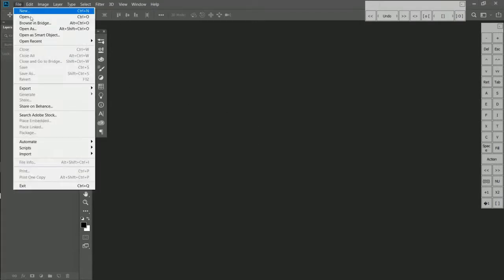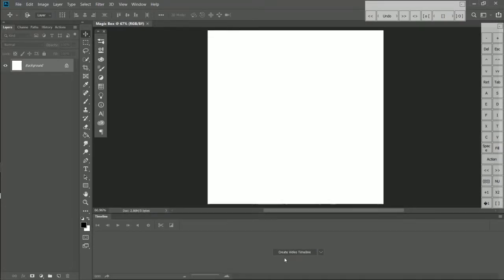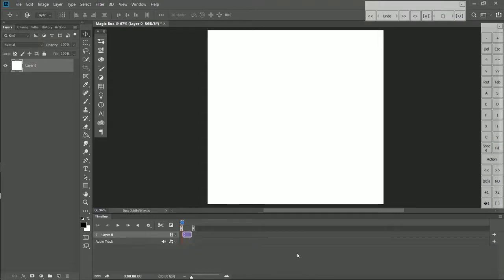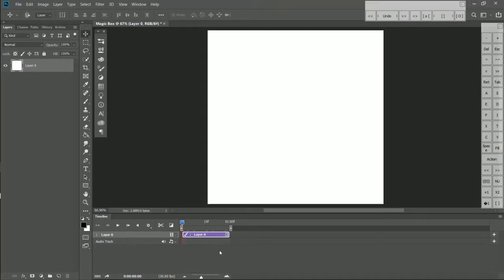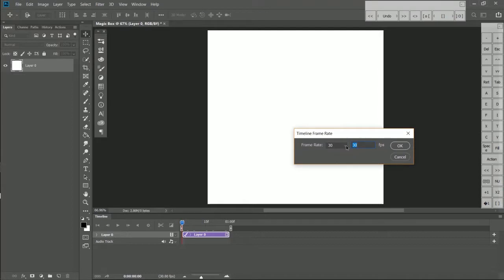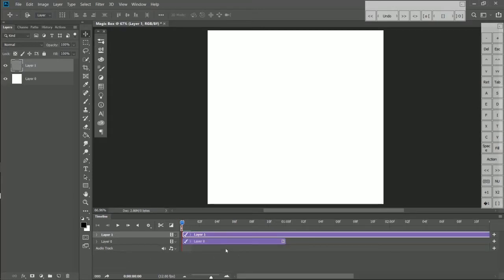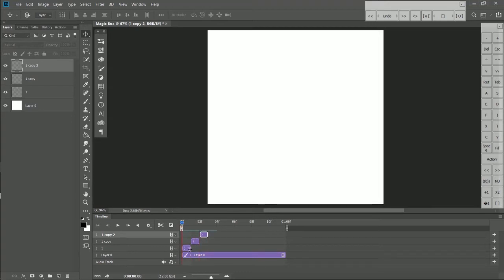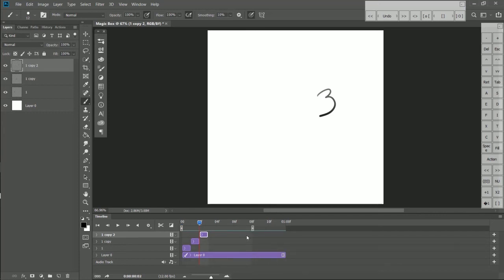Hand Drawn Animation with Photoshop's Video Timeline Sykosan Skillshare 2